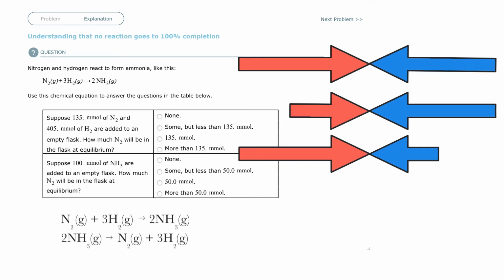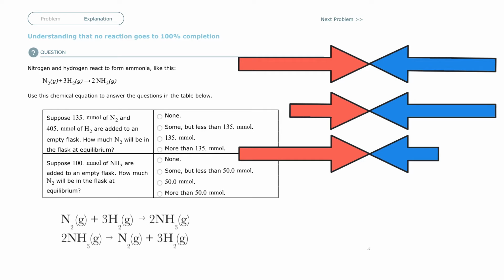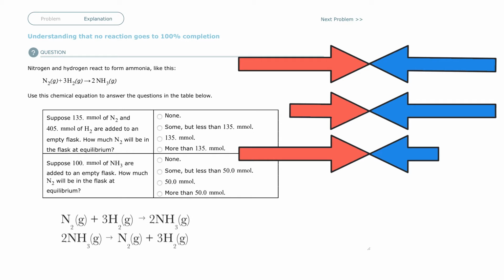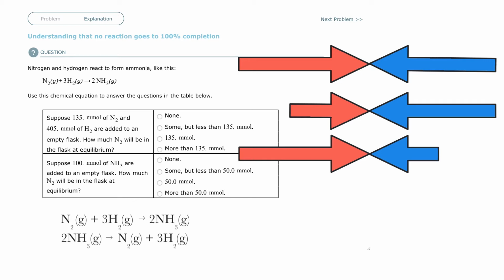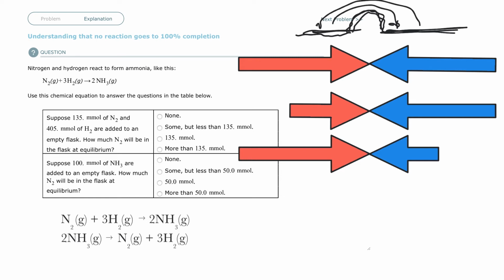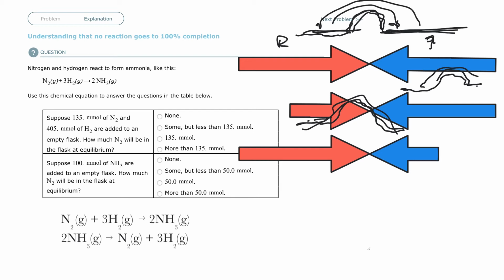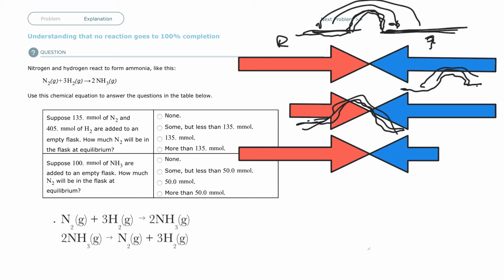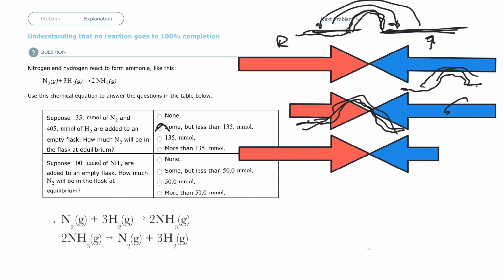Aleks Understanding that no reaction goes to 100% completion